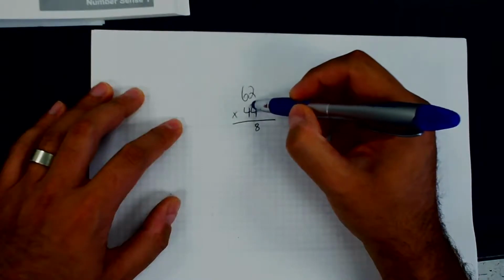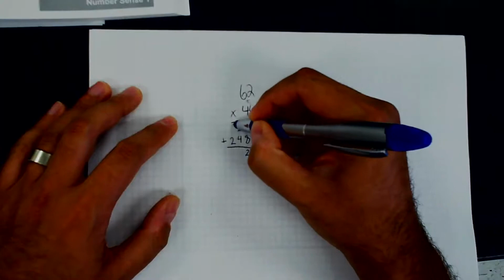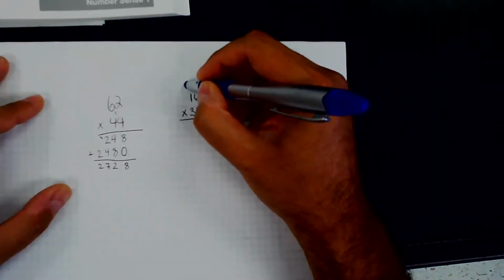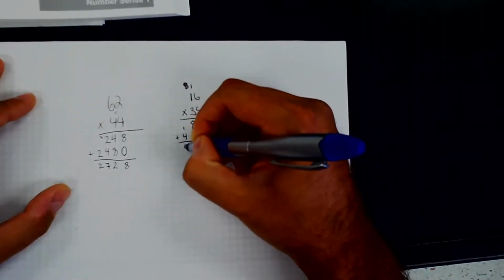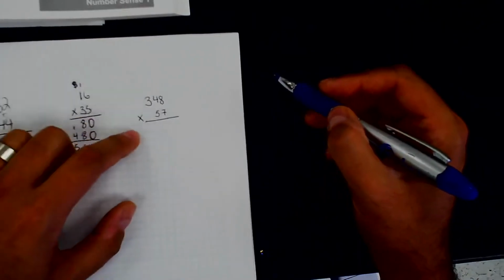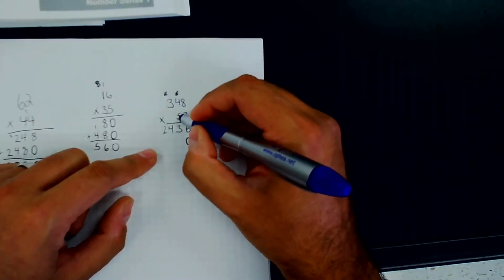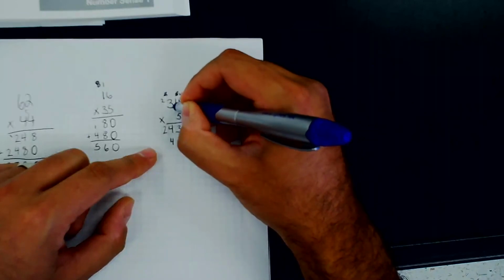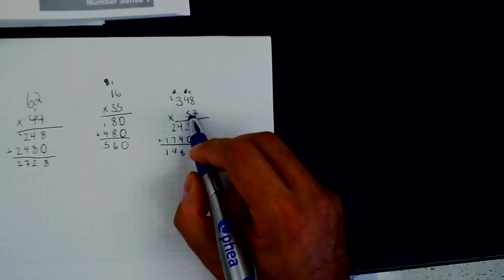Multiplying 2 digit Numbers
This video shows how to multiply 2-digit numbers by 2-digit numbers